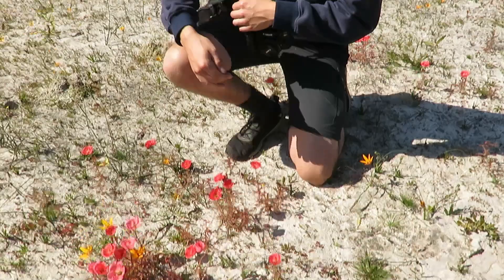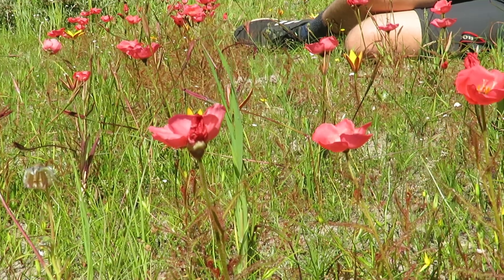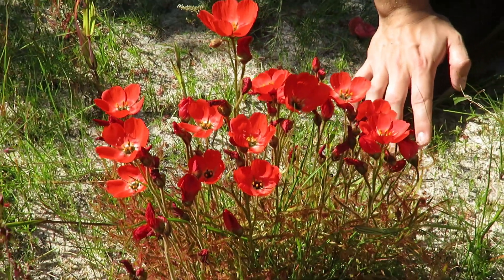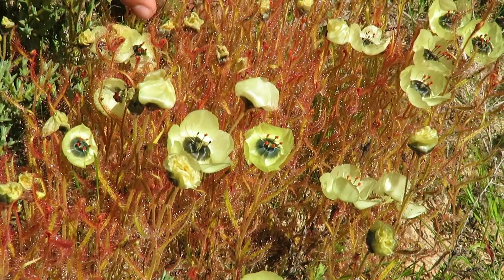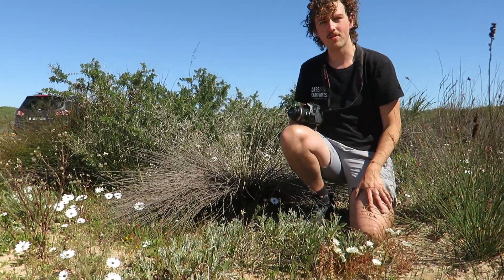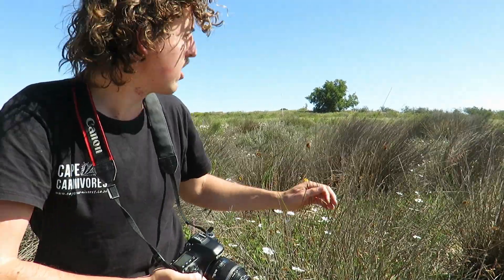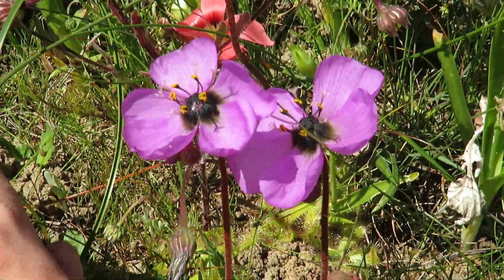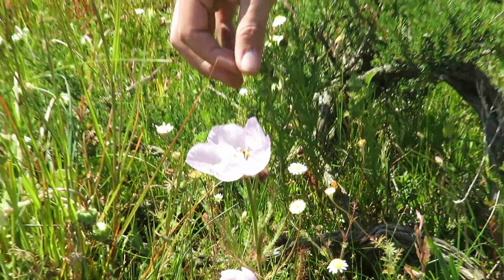Carnivorous Plants of the West Coast (South Africa)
Today we dive into some of the beautiful and variable carnivorous plants found on South Africa's west coast area. Mainly winter growing sundews such as Drosera cistiflora inhabit the area. Enjoy!